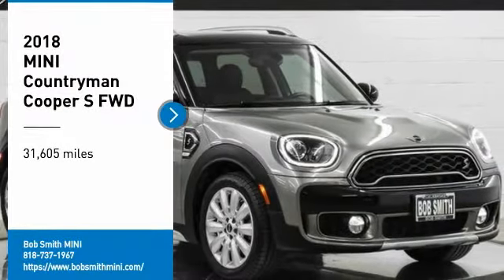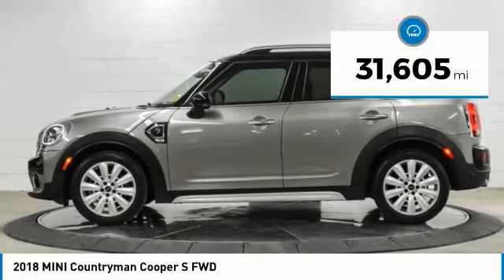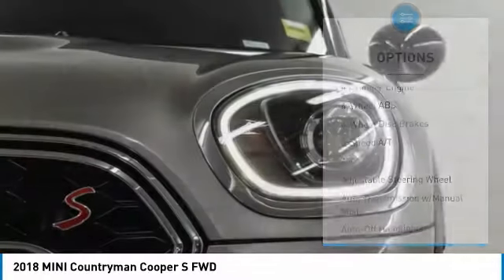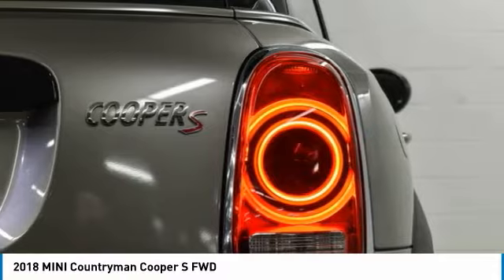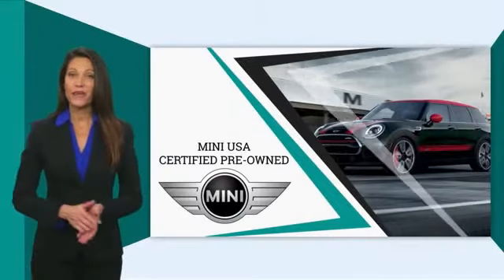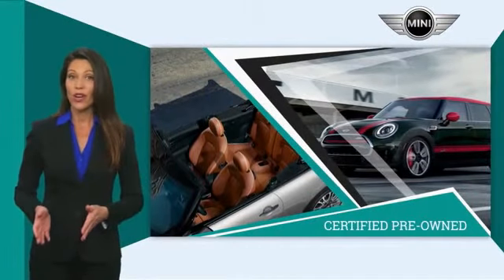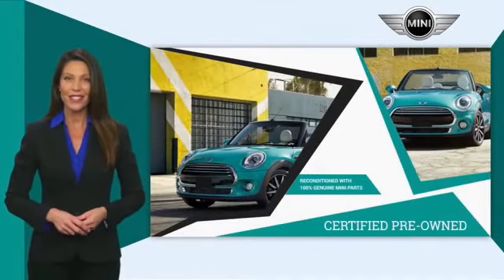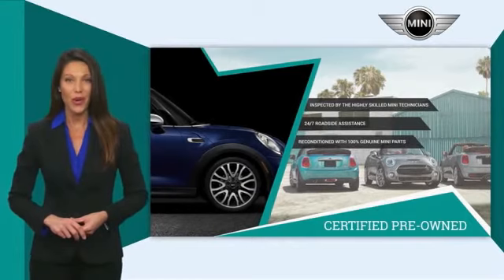2018 MINI Countryman 3D99801L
2018 MINI Countryman Cooper S FWD

Ask about MINI Loyalty Credits Available... MINI Certified now with Shop Local. Explore Payments. Buy Online options... MINI Countryman Cooper S FWD, CARFAX 1-Owner, ONLY 31,597 Miles! EPA 32 MPG Hwy/23 MPG City! Moonroof, Heated Seats, Bluetooth, iPod/MP3 Input, Brake Actuated Limited Slip Differential, Dual Zone A/C, Smart Device Integration,, COLD WEATHER PACKAGE, Back-Up Camera. Chat with a live person online 24/7. br /br /BUY WITH CONFIDENCEbr /Comprehensive Inspection by MINI technicians, and only factory-authorized parts are used for repairs, 24/7 Roadside Assistance is included for the duration of the Certified warranty, Trip-Interruption Services, Vehicles sold after April 1, 2014 carry a transferable Certified warranty, Balance of original new vehicle warranty, plus 1-Year/Unlimited Mile Warranty br /br /KEY FEATURES INCLUDEbr /Back-Up Camera, Turbocharged, iPod/MP3 Input, Bluetooth, Dual Moonroof, Aluminum Wheels, Keyless Start, Dual Zone A/C, Brake Actuated Limited Slip Differential, Smart Device Integration MP3 Player, Keyless Entry, Steering Wheel Controls, Heated Mirrors br /br /OPTION PACKAGESbr /POWER FRONT SEATS, COLD WEATHER PACKAGE Auto-Dimming Interior & Exterior Mirrors, Heated Front Seats, TRANSMISSION: STEPTRONIC AUTOMATIC (STD), ALL-SEASON TIRES. br /br /WHO WE AREbr /Bob Smith MINI is one of the premier MINI dealerships in the country. Our commitment to customer service at our MINI dealership serving Los Angeles is second to none. We have a full inventory of new MINI and pre-owned MINI cars, as well as a full inventory of pre-owned vehicles from a variety of makes. Be sure to check our inventory often as we are constantly getting new stock! Bob Smith MINI offers one of the most comprehensive MINI parts and service departments in the automotive industry. br /br /Horsepower calculations based on trim engine configuration. Fuel economy calculations based on original manufacturer data for trim engine configuration. Please confirm the accuracy of the included equipment by calling us prior to purchase. br /